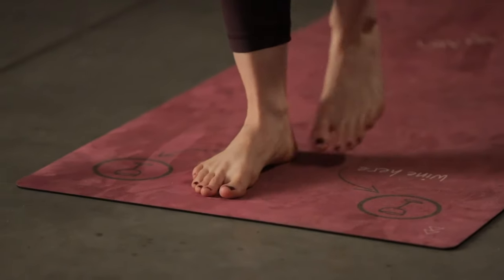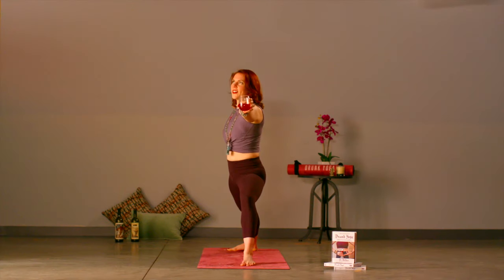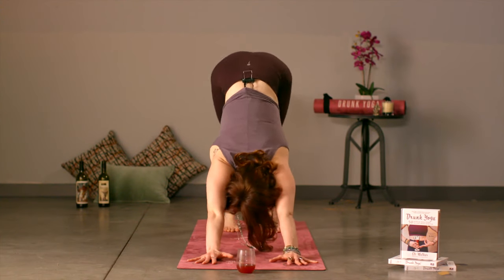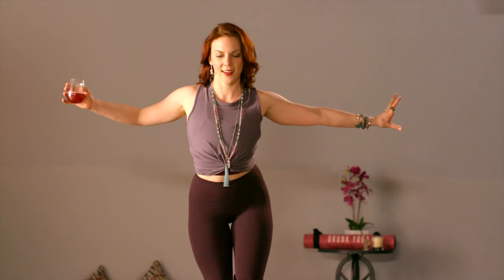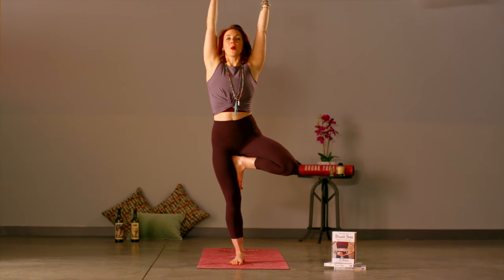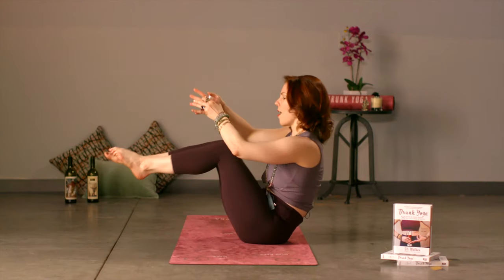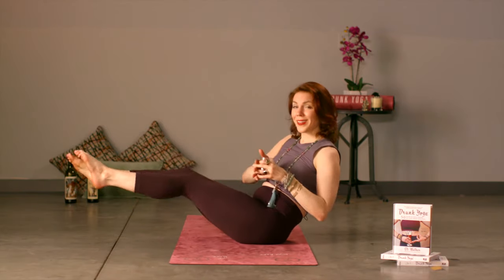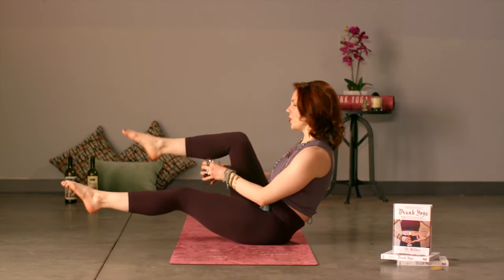Original At-Home Wine + Yoga Class by Drunk Yoga® with Eli Walker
At Drunk Yoga® we’re all about fostering the art of joy through inclusivity...even if that means connecting to your team, family, friends and yourself through our fun, interactive yoga experiences virtually.

We help newbies experience yoga without fear, and seasoned yogis reconnect with the practice sans pressure to be perfect. A brief “happy hour” is followed by a beginner-friendly 45-minute vinyasa sequence with beverage in-hand—often wine, sometimes juice or coffee, and always fun! Our mission is to inspire joy, cultivate community, and bring you back to yourself. We invite you to laugh, let your hair down, and enjoy this potent union of yoga and social ritual.

Questions? We’re here to help!

You can learn more about Eli Walker and follow her at @eliwalkerstories on Instagram.